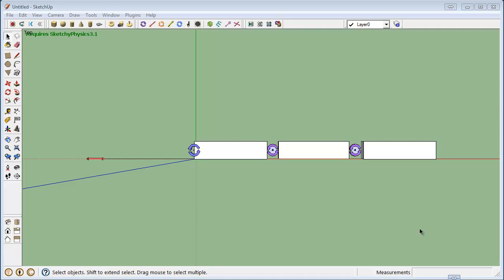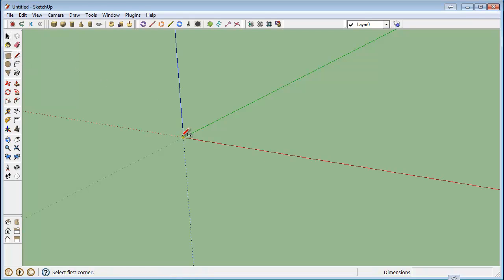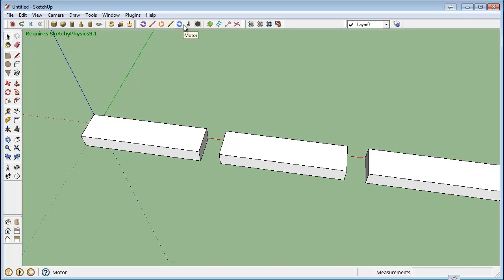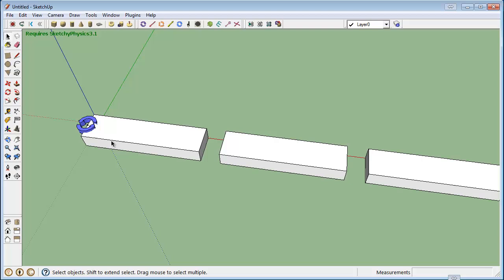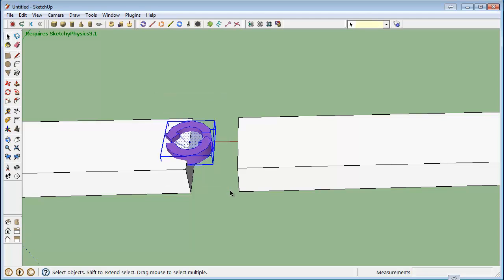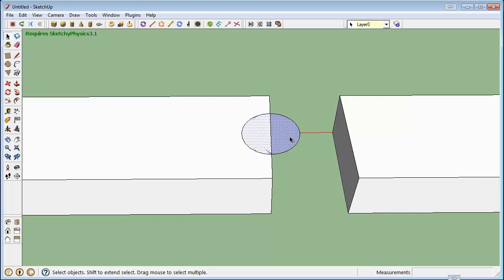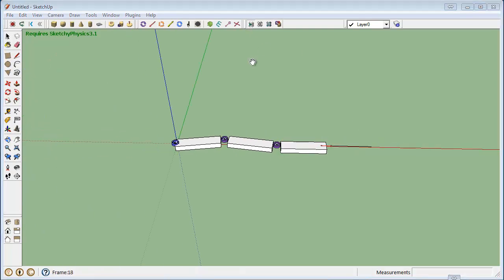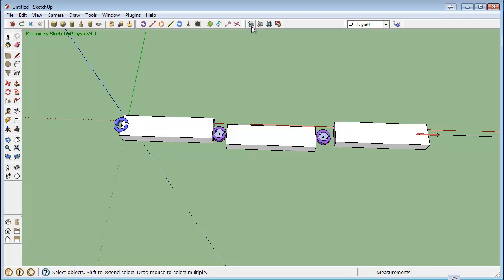SketchyPhysics Piston Motor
Piston motor model using SketchUp 8 and the Sketchyphysics plugin.